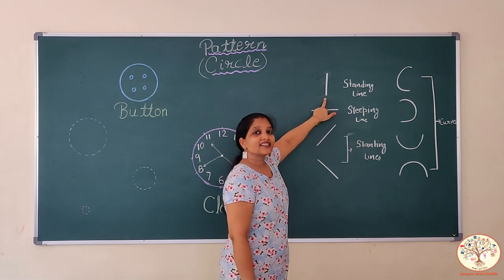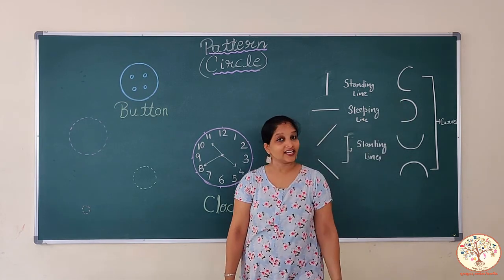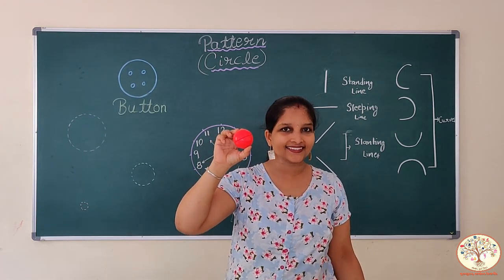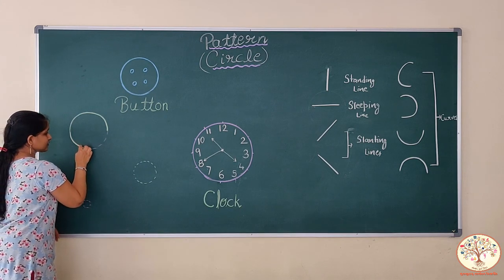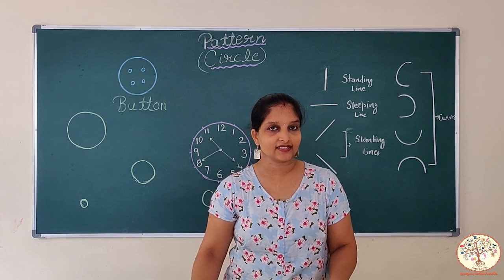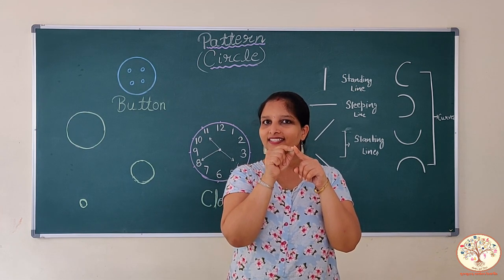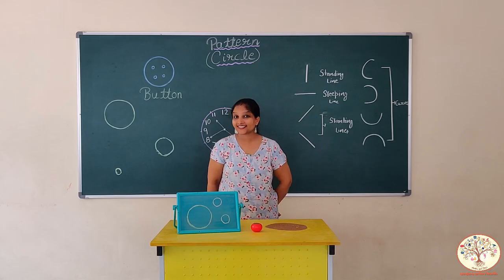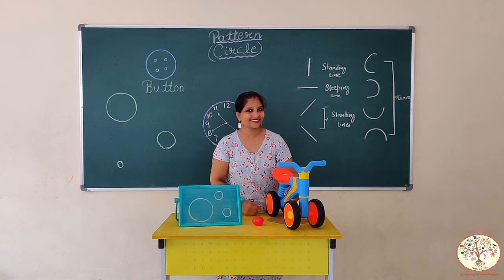NURSERY || PATTERN || CIRCLE || GURUKULAM ONLINE CLASSES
ADDRESS:- MAIHAR BYPASS ROAD, TIKURIYA TOLA, SATNA (M.P.) 485001